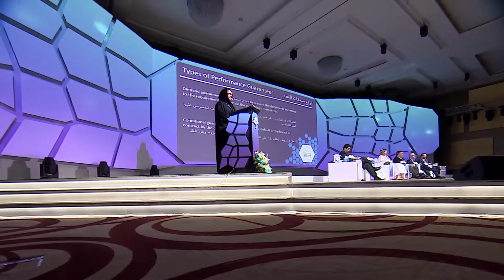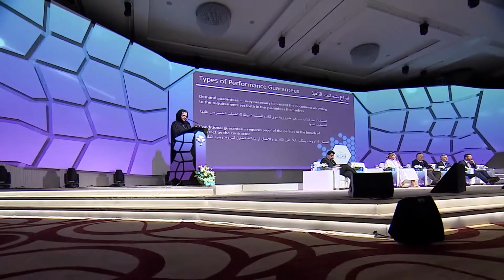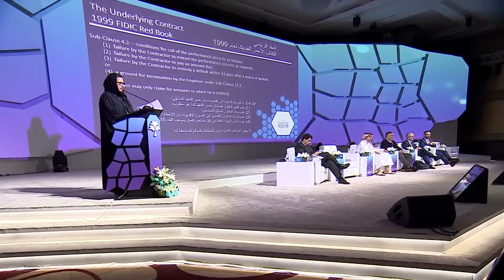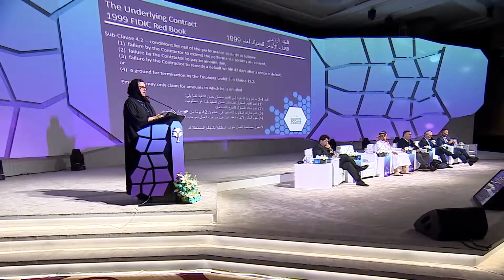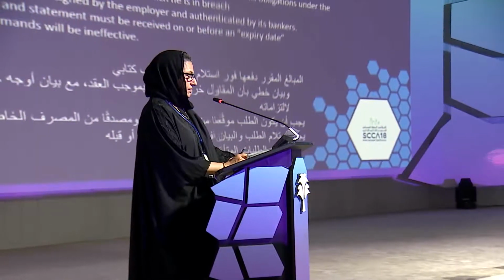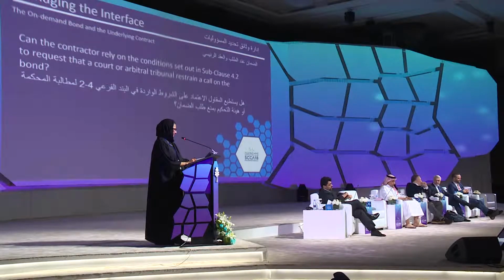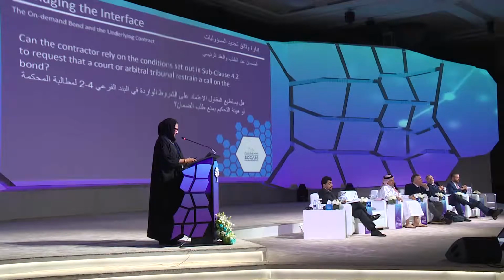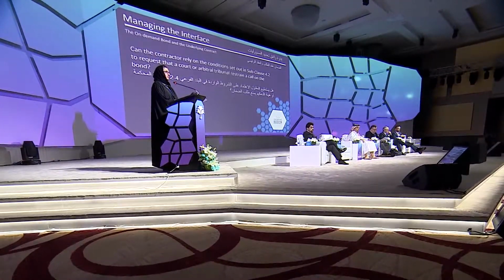Ms. Aisha Nader - Performance Guarantees in Construction Agreements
الجلسة السابعة: التحكيم في النزاعات الإنشائية ومنازعات المقاولين
Session 7: Arbitration in Construction and Contractors Disputes

ضمانات التنفيذ في عقود التشييد، وصياغة شرط التحكيم في عقود التشييد
سعادة أ. عائشة نادر، عضو اللجنة الدائمة لخبراء غرفة التجارة الدولية بباريس ICC ، وعضو مركز تحكيم غرفة ستولكهولم التجارية

Performance Guarantees in Construction Agreements and Drafting Arbitration Clauses in Construction Agreements.
- Ms. Aisha Nader, member of The Standing Committee of the ICC International Centre for Expertise (Paris), and a member of the Stockholm Chamber of Commerce Committee